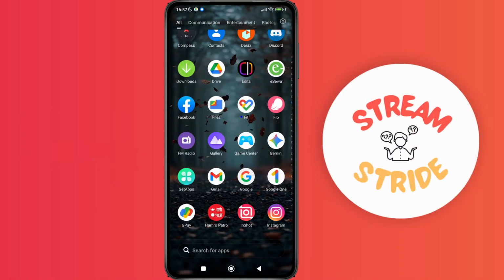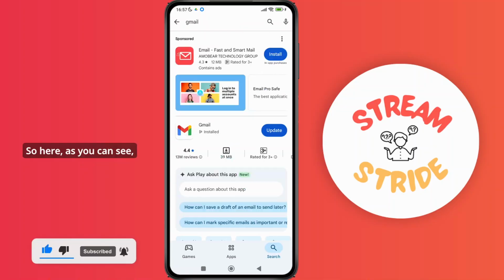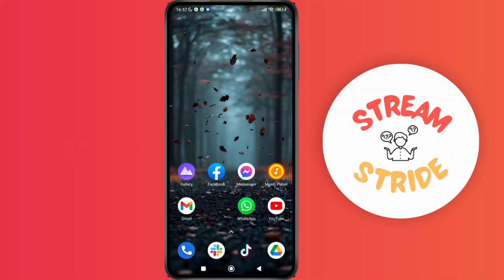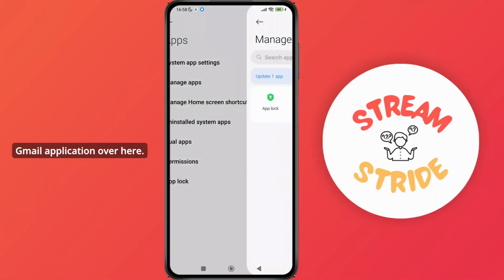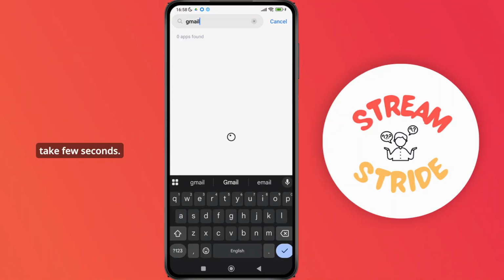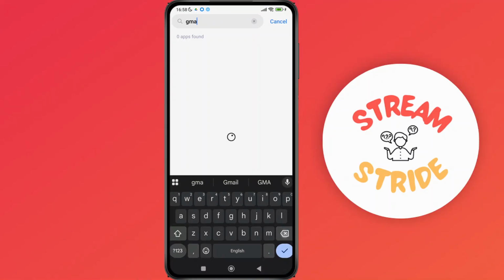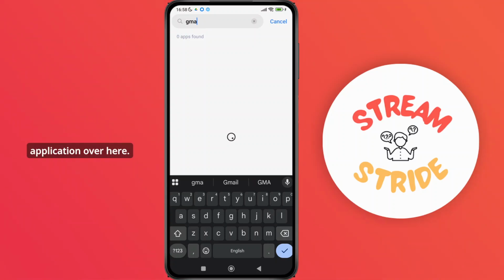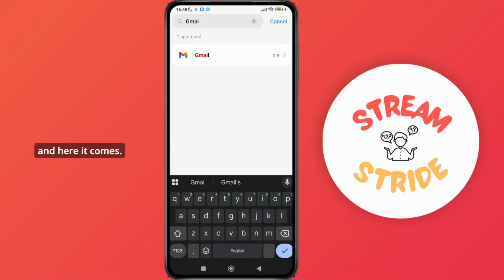HOW TO FIX QUEUED NOT SENDING EMAIL ON GMAIL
Welcome to our step-by-step guide on "HOW TO FIX QUEUED NOT SENDING EMAIL ON GMAIL"! If you're facing the frustrating issue of Gmail emails stuck in the Outbox with a "Queued" status, this video is for you. Whether you're on Android, iPhone, or desktop, we’ll walk you through practical solutions to get your emails sent instantly. From fixing sync issues to clearing app cache and adjusting settings, we’ll help you solve the Gmail queued problem and make sure your important messages don’t stay stuck.

In this video, you'll learn:

How to fix queued emails not sending in Gmail

Why Gmail says queued and how to resolve it

How to fix Gmail stuck in Outbox

Solutions for Gmail queued issue on Android and iPhone

How to stop Gmail from queuing emails

How to send emails that are stuck in Gmail's Outbox

Gmail email not sending – quick fixes